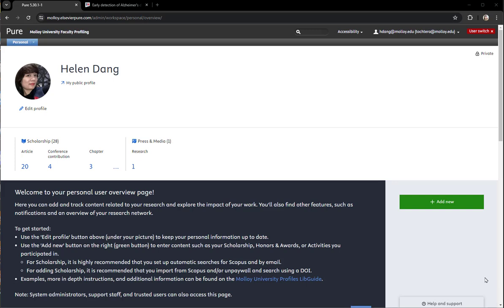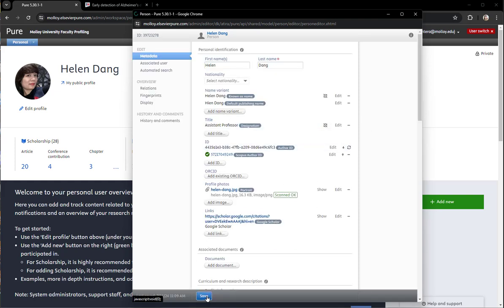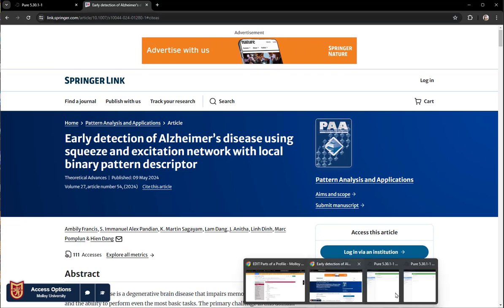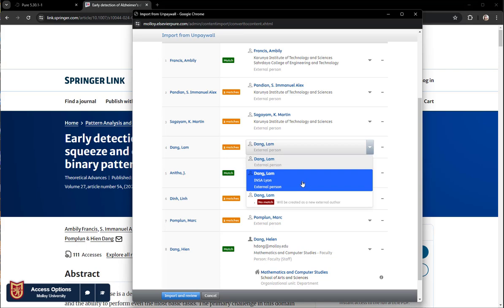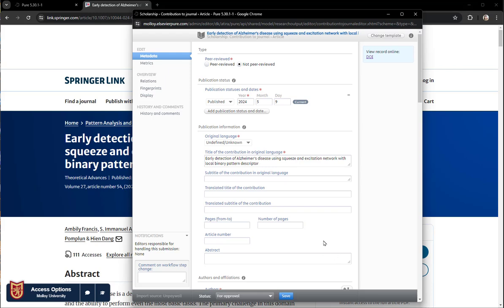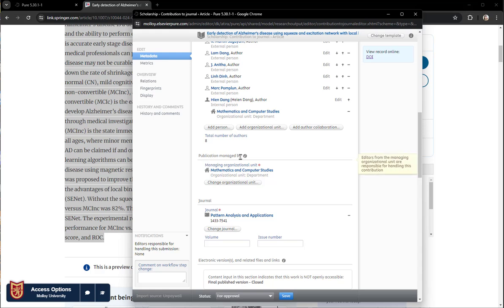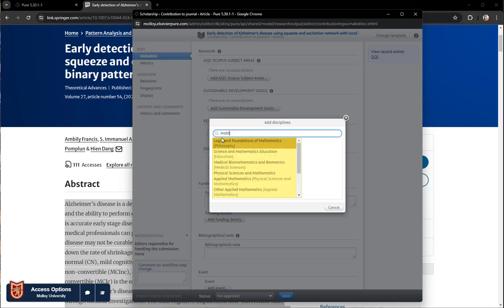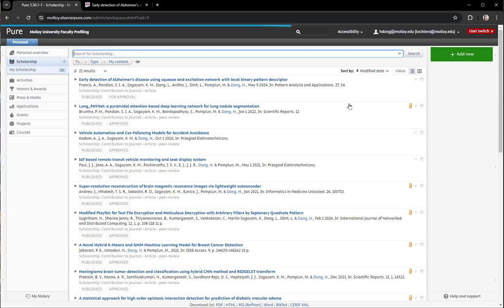MU Profiles: Import from Unpaywall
Have an article that you want to add to your profile? Learn how to Import from Unpaywall using a DOI. Molloy University Profiles is powered by Pure4EGS.
Presented by Tabitha Ochtera, Associate Director, James E. Tobin Library